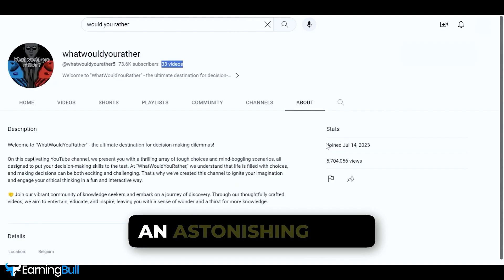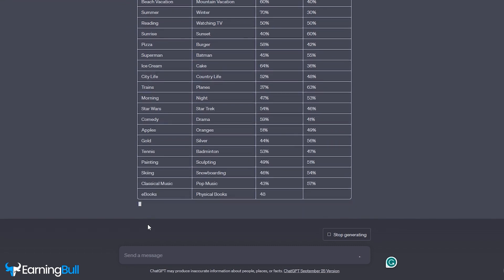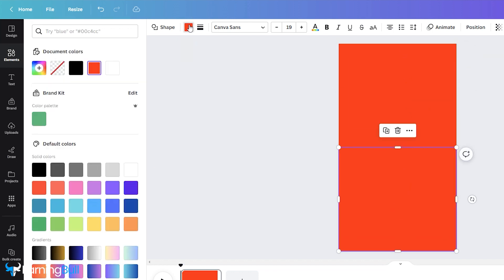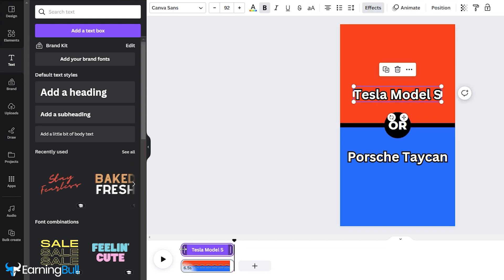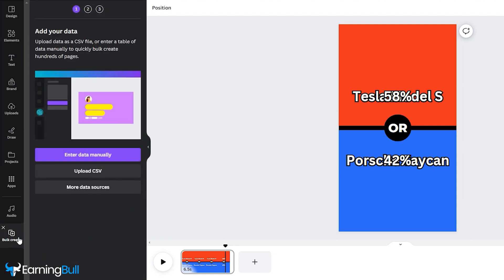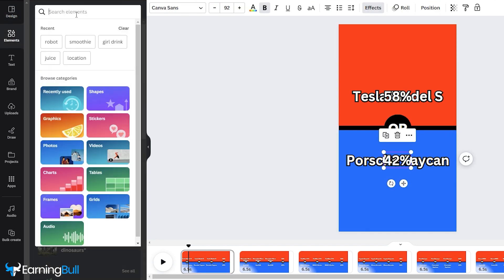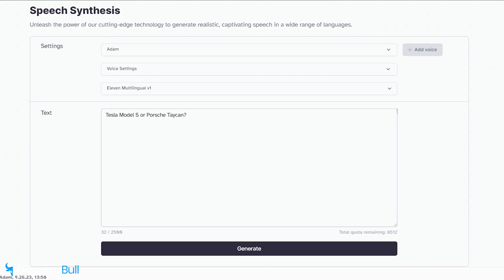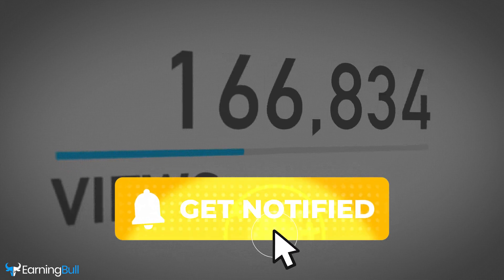🔥 Unveiling the Secret: 0 to 5 Million YouTube Views in Just 28 Days! | Youtube Automation With AI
Discover the secrets of YouTube automation with AI on the Faceless YouTube Channel! 🤖

Learn how to create captivating short videos effortlessly using ChatGPT. Watch as we automate the entire process from generating scripts to bulk-creating stunning visuals on Canva.

In this video, we'll show you step-by-step how to craft thought-provoking "Would You Rather" shorts with a unique dual-color background. No more manual labor—automation is the key! Stick around to the end to see how it's done.

From scripting with ChatGPT to enhancing with animations and sound effects, we've got you covered. We'll even guide you on automating the creation of shorts.

Boost your YouTube views and make money with this innovative approach.

Chapters:
00:00 Explosive Growth Secrets Revealed!
00:32 Mastering Script Automation with ChatGPT
01:07 Canva Design Hacks: Crafting Perfect Dual-Color Videos
01:41 Animation Insights: Bringing Your Videos to Life
02:08 The Ultimate Guide to Automating Video Creation in Canva
02:47 Elevate Your Shorts: Syncing Data Seamlessly
03:15 Boosting Engagement: Images, Animations, and More
03:48 Audio Magic: Sound Effects & Custom Creations
04:21 Wrapping Up: Export Tips & Subscriber Love